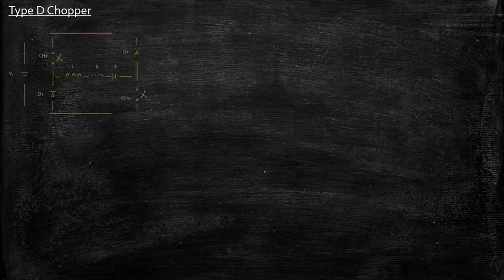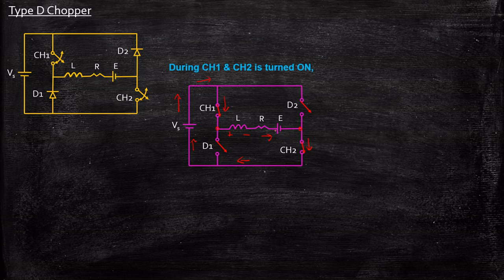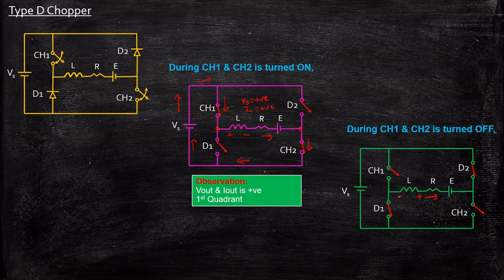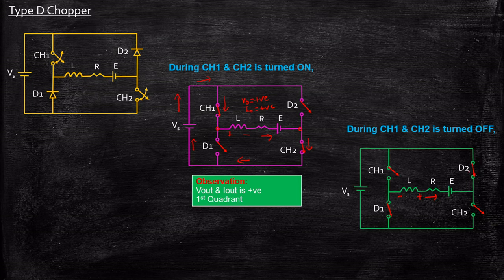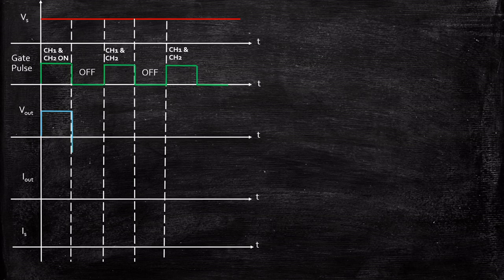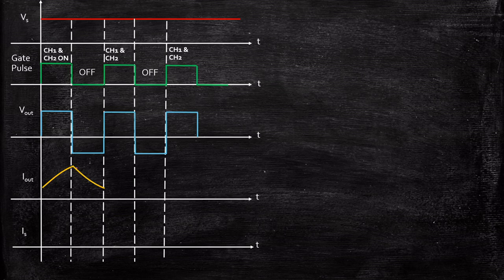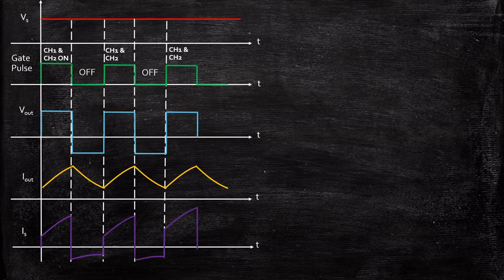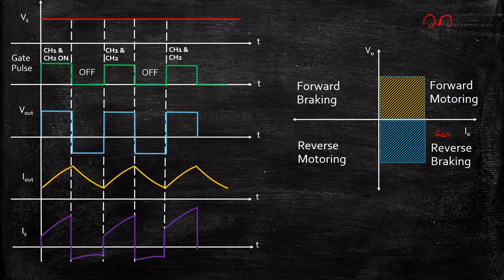Type D Chopper | Power Electronics | Lecture 72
This video provides a detailed description about Type D Chopper which is also called as class D chopper.